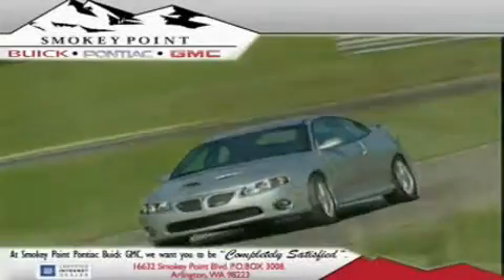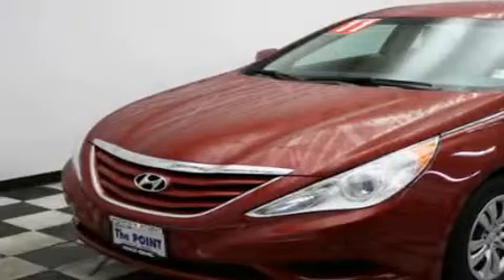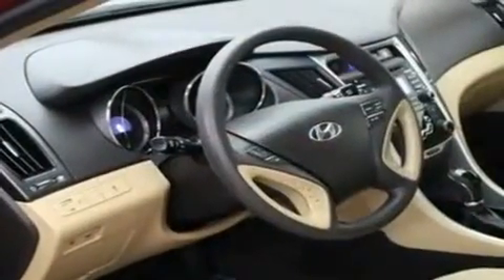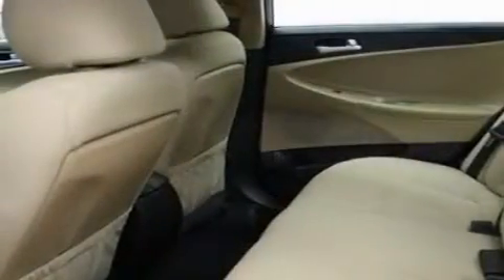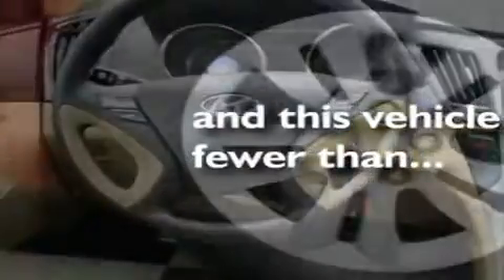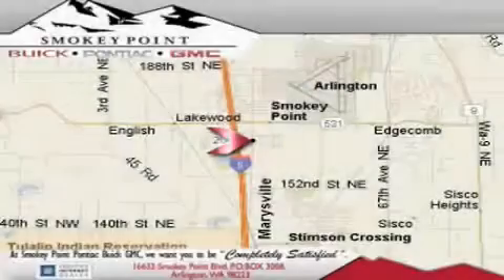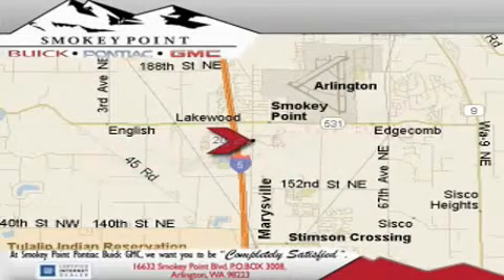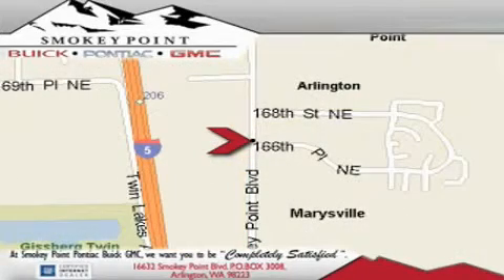2011 Hyundai Sonata Arlington WA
Year : 2011

 Make : Hyundai

 Model : Sonata

 Engine : 4 Cyl

 Trans . : Automatic

 Exterior : Maroon

 Miles : 22,173

 Interior : Tan

 16632 Smokey Point Blvd.

 Pre-Owned 2011 Hyundai Sonata Arlington WA